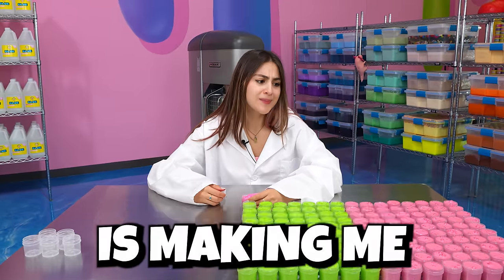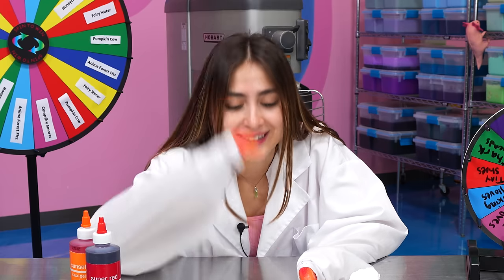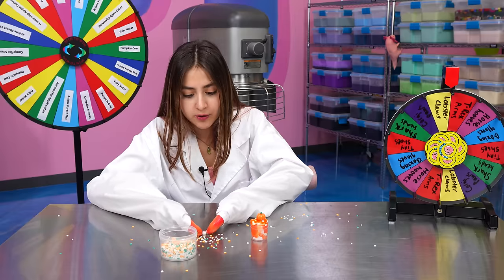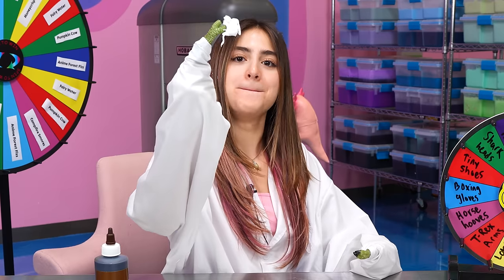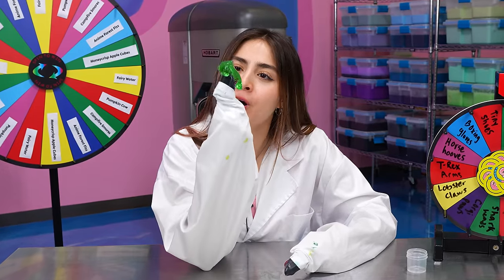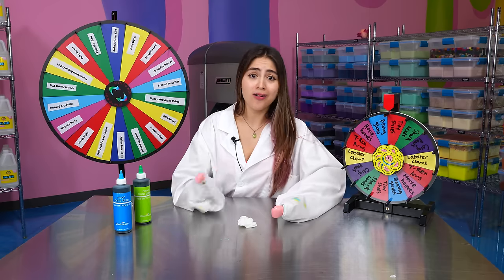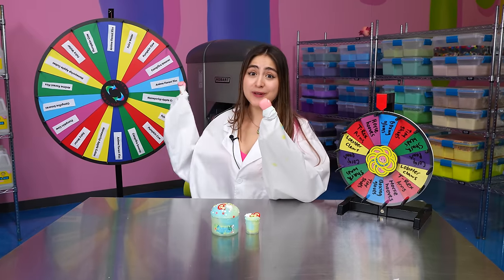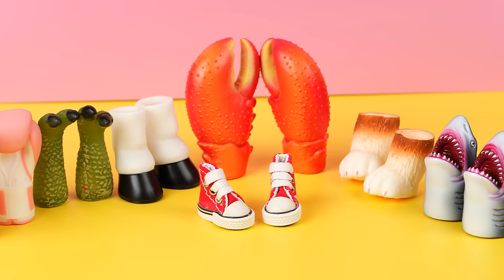I Made TINY Slimes with TINY Hands!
Today, I'm recreating more Peachybbies slimes using different kinds of tiny hands!

Peachybbies is one of the largest slime companies in the United States, providing high quality slimes nationwide! Based in Austin, Texas.